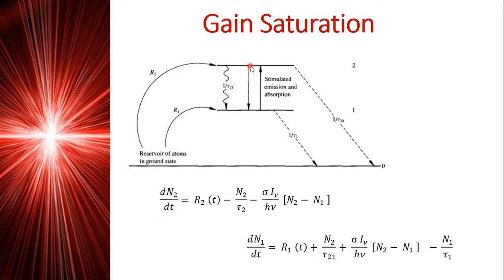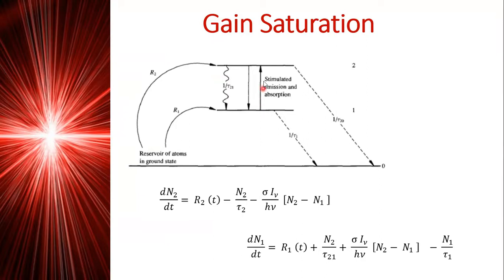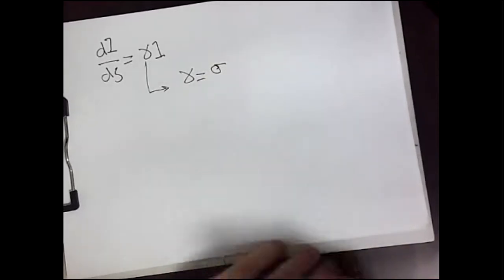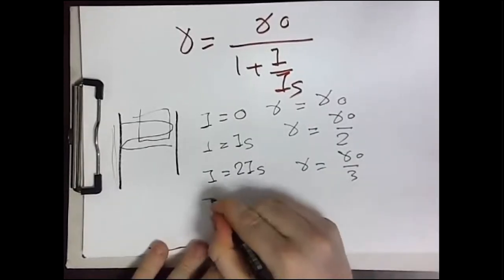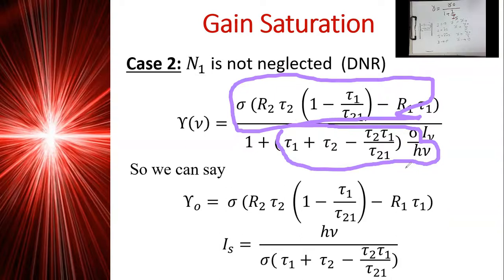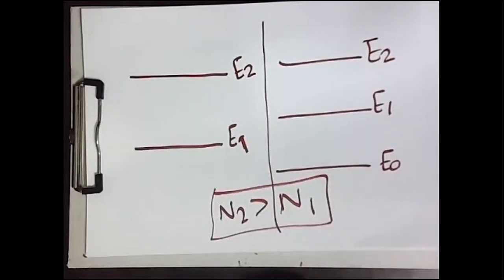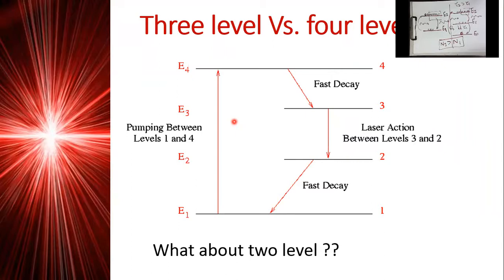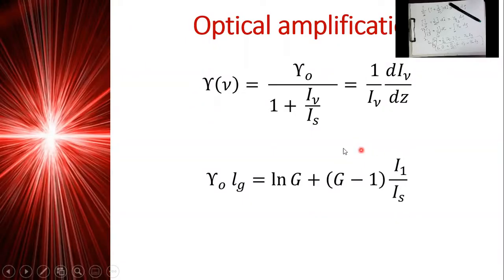20ELEC22H Lecture 5 Laser Oscillations and amplification part 2 Three level Laser